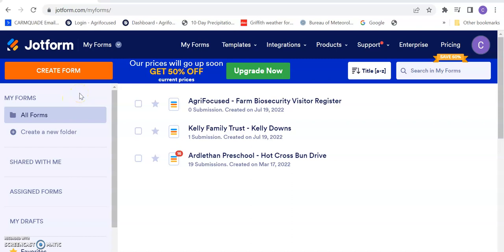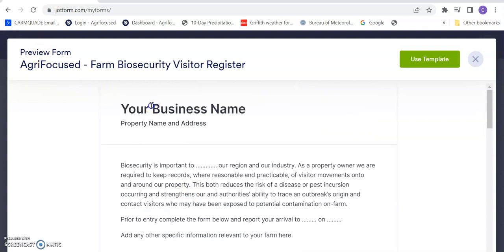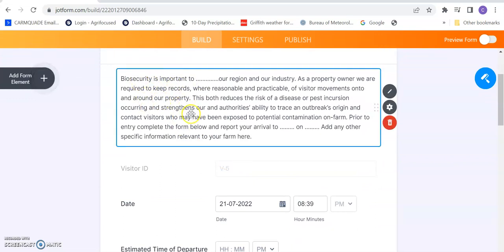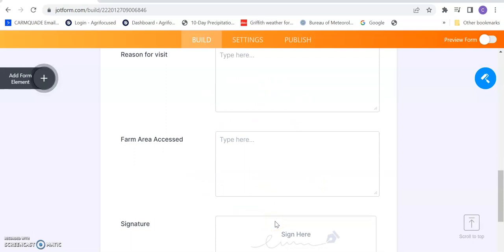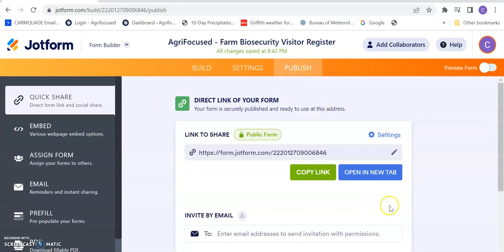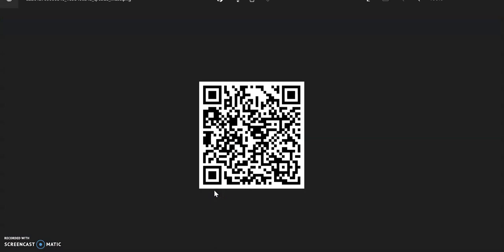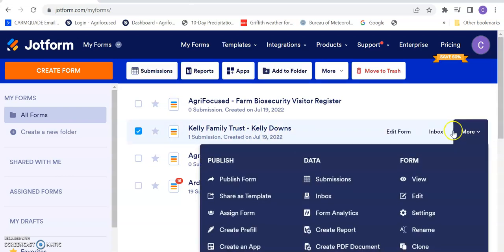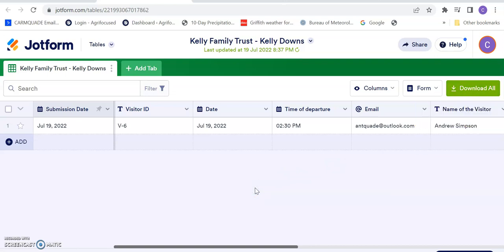Visitor Register for farm with QR code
Create a visitor register for your farm with jot form, including a QR code. Familiar with Jot Form? Search for 'Agrifocused" to find our Jot Form template, based on the LPA paper template.